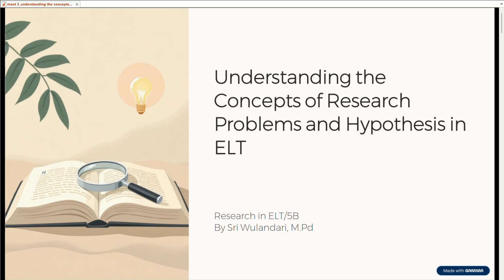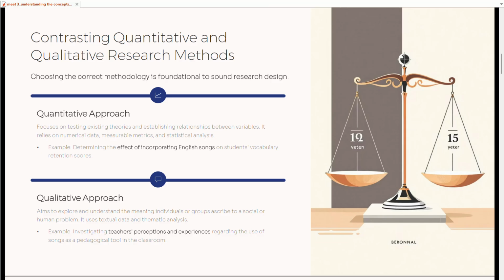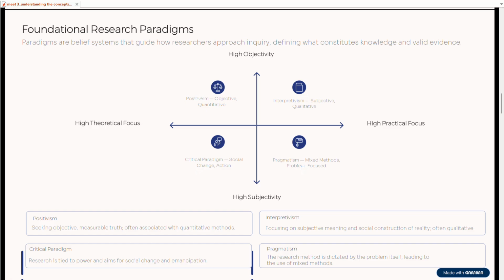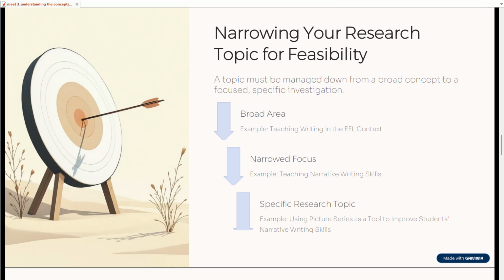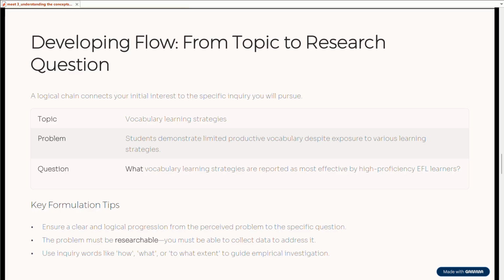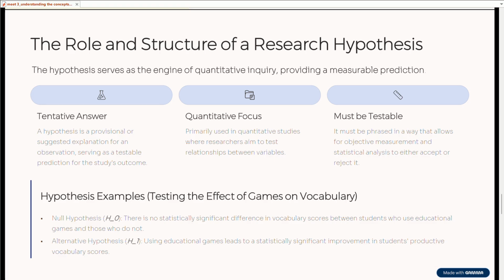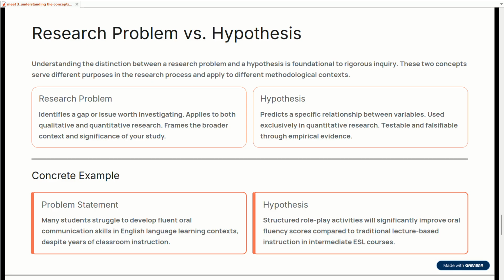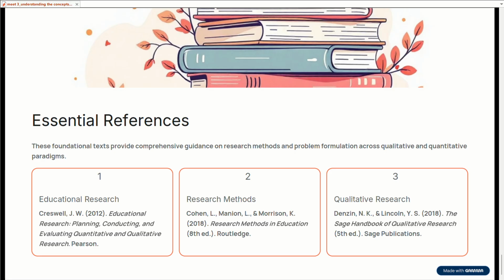understanding the concepts of research problems and hypothesis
Confused about research problems and hypotheses? 🤔
This short video breaks it down simply! Learn how to identify a strong research problem and turn it into a clear, testable hypothesis. Whether you’re working on your thesis or your first research project, this video will make these concepts easy to understand!

🎯 Watch till the end for practical examples and quick tips to improve your research skills!